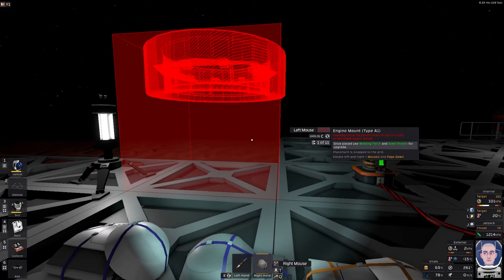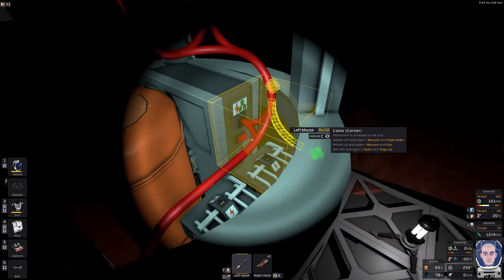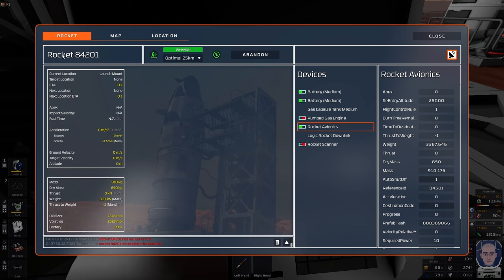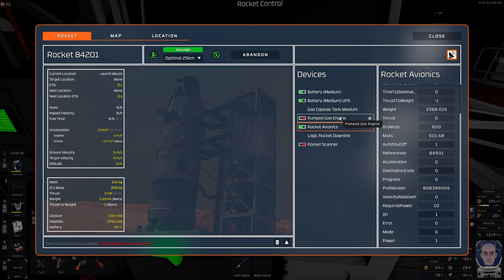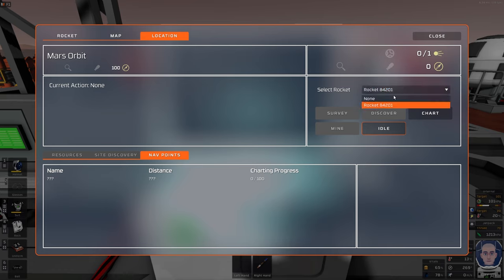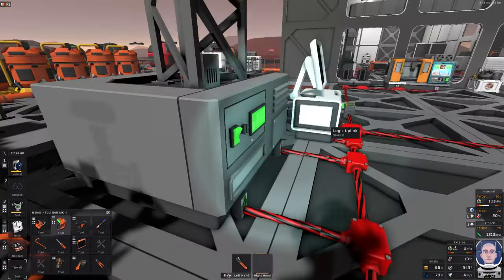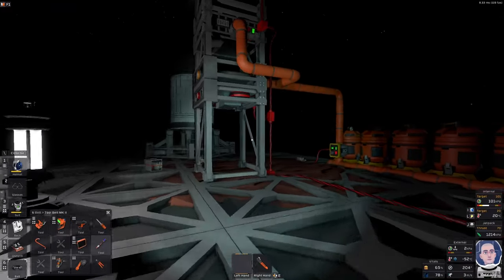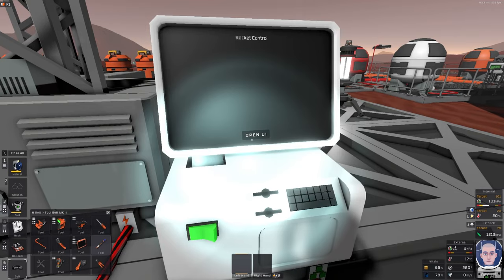Stationeers - Understand The Rocket Update - Tutorial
Learn how to use the new Rocket System